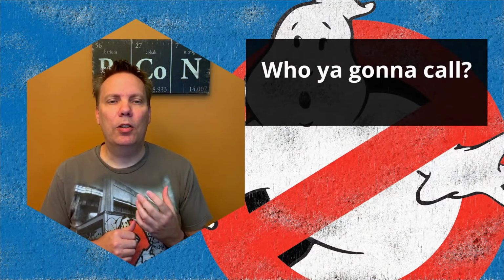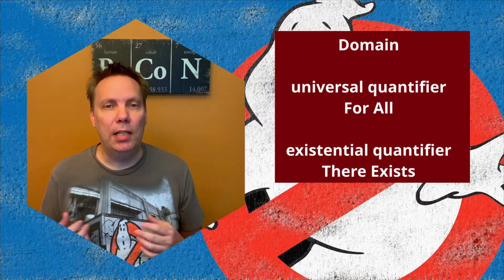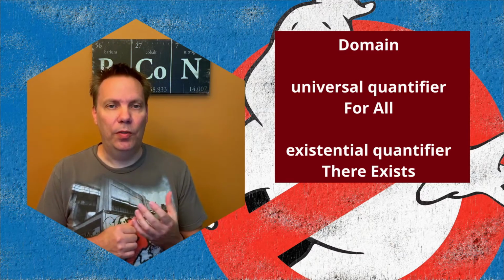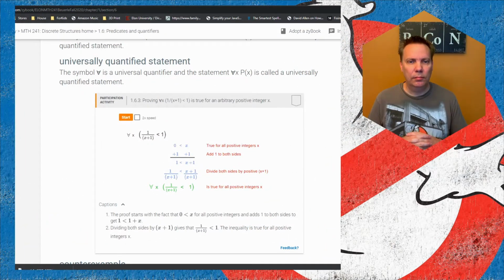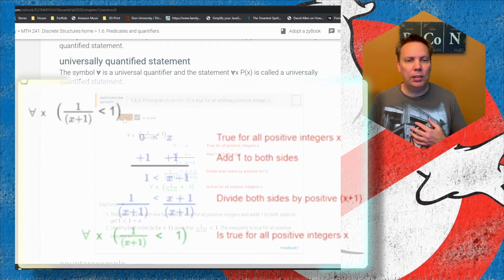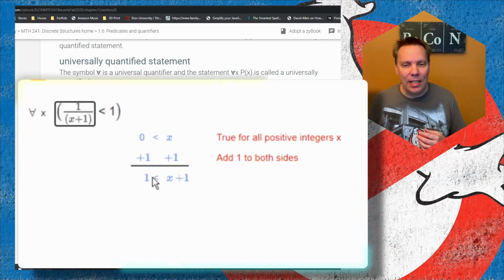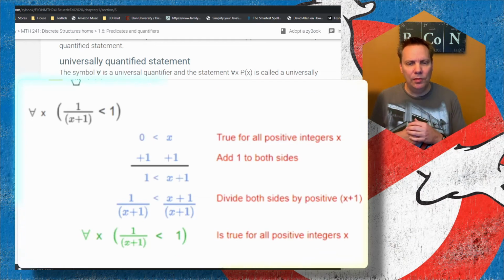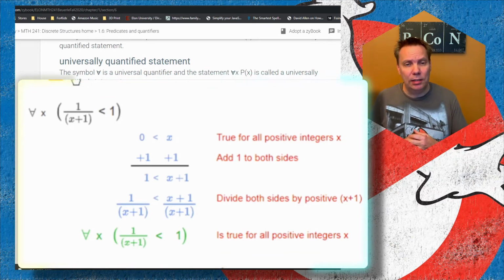Logic 3: Predicates and Quantifiers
This is an introduction on Predicates and Quantifiers